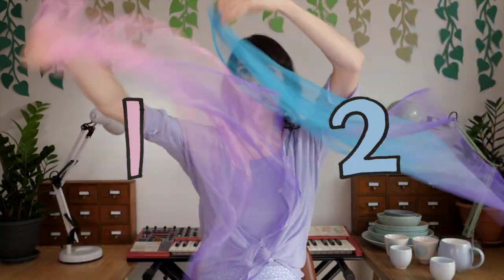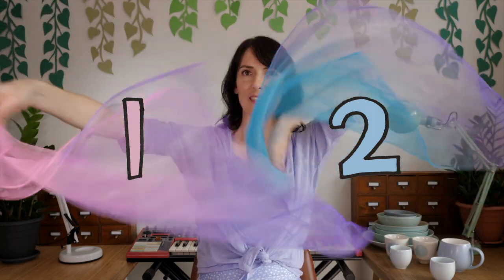Scarf Songs for Toddlers | Wash the Dishes Dry the Dishes Turn the Dishes over| Babybelles Music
Babybelles presents scarf songs suited to toddlers, preschoolers & small children. Let your child play freely with scarves while they listen along to a very simple song and some quality sound effects.

Suitable for a home, kindergarten or preschool environment. This is a short and sweet song, to encourage imaginative and open ended play. Swaying or dancing along with scarves encourages self-regulation, helps develop listening skills and builds muscle control in the arms, legs and torso. It also helps toddlers, preschoolers and small children to practice inhibitory skills as they try to follow along, syncing up to the actions in this video. These movements are deliberately free and loose, so toddlers and small children don't feel pressured to perform actions perfectly. The way scarf songs should be! Easy, breezy and full of imaginative fun!

Quality sound effects / soundscapes are used throughout the 3 minute video. These are real sounds of dishwashers, clinking of dishes and squeaky clean plates. Quality soundscapes help encourage and nurture creative play. Animations are kept bare bones so the emphasis is on listening... and in turn, facilitating the creation of every child's own rich, inner world at home / preschool / kindergarten.

Babybelles Music is a series of songs and music making sessions for babies, toddlers, preschoolers and small children. Simple songs, nursery rhymes and lullabies are carefully selected from around the world and are sung with ukulele accompaniment. Immerse your child in the magic of music!

Visit baby-belles.com for more info on live music classes and Zoom music-making sessions.